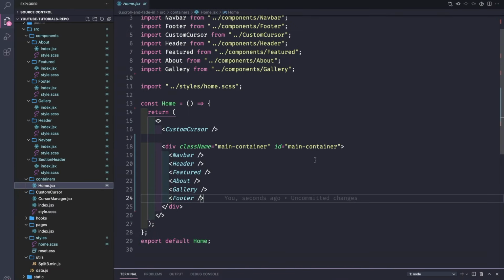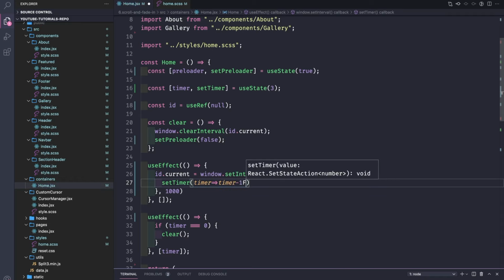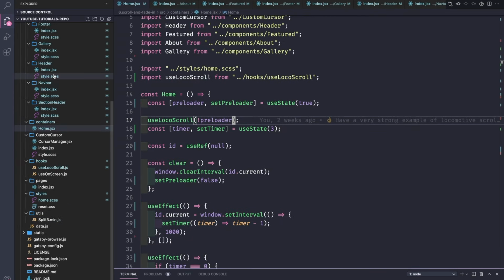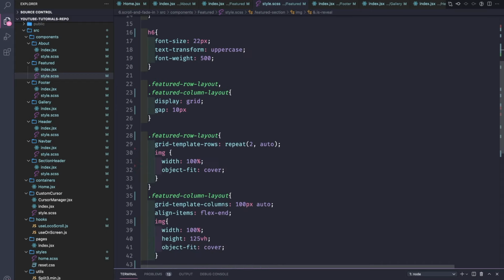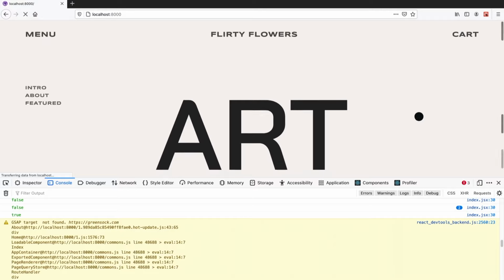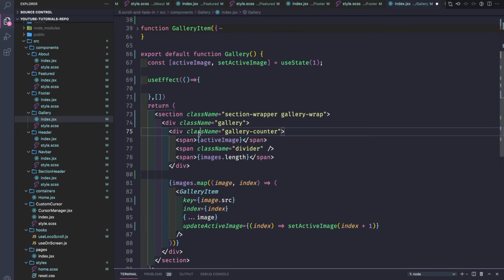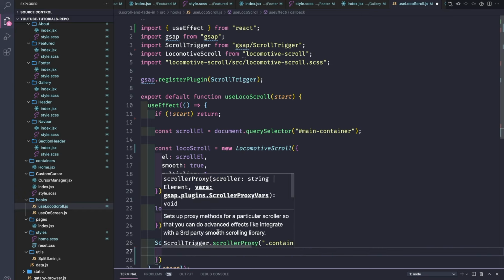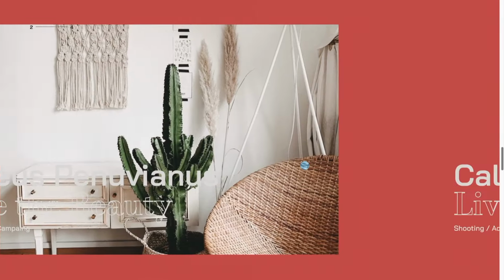Smooth Scroll, Scroll Trigger and Reveal Effect with Locomotive Scroll, GSAP & React Part 2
Just fork to have the starter project

Yes, that's quite a lot of technologies into a tutorial, but don't worry it's not complicated, in the end, folks who are creating awesome websites don't limit themselves to just a single web technology, don't they?.

We will use 3 technologies, Locomotive Scroll to have a smooth juicy scroll, GSAP to create our scroll-triggered horizontal scroll & text-based animation, and in the end, Intersection Observer to animate some pictures that are getting into the viewport.